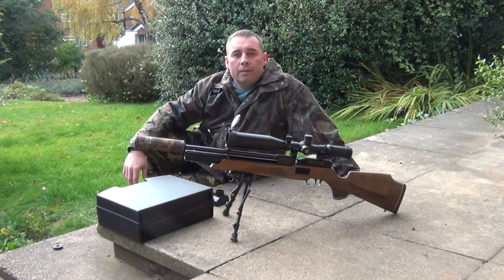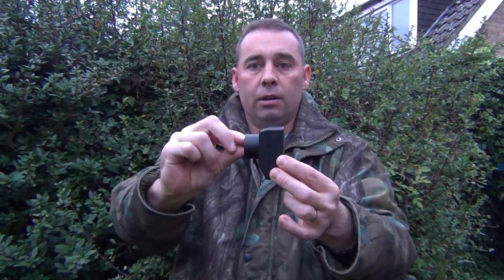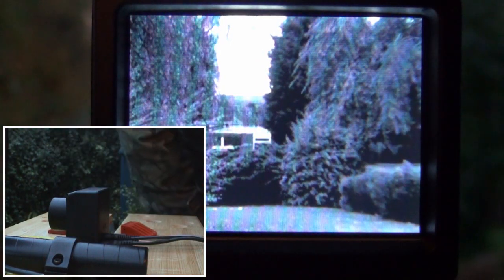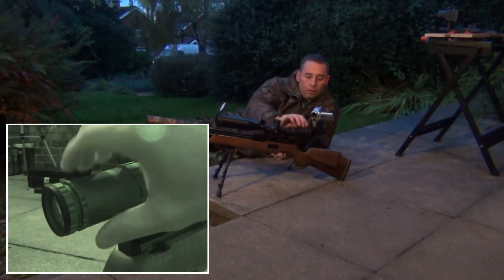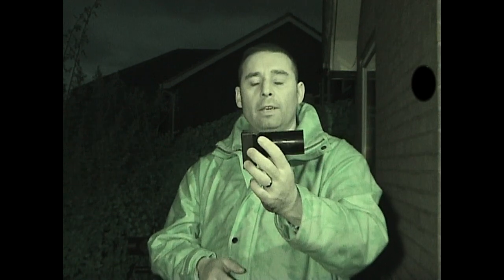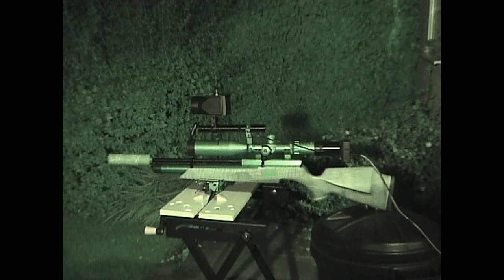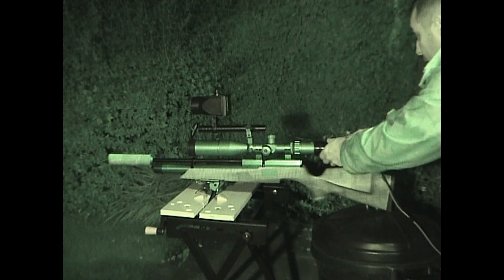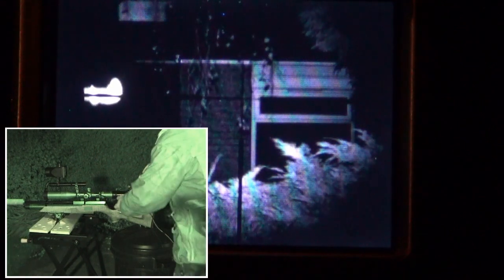The Nite Site better results tutorial with Si Pittaway.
Hi there,

In this episode of VerminHuntersTV I do a layman terms tutorial showing you and giving you a few simple pointers and tips that will help you improve the range and picture quality of your Nite Site units.

These are the simple things I do to get the results I do when using the two units.

Remember the results also are depicted by the scope you use. Some scopes are far better at working with the Nite Site units than others.

The Hawke Sidewinder 30, 3 -- 12 x 50 AO, Hawke Panorama EV 4 -- 12 x 50 AO IR and MTC Mamba do work very well with the units. Other scopes will work well but I've not tested them myself so don't want to comment.

Si.